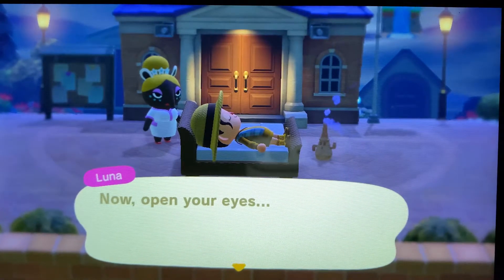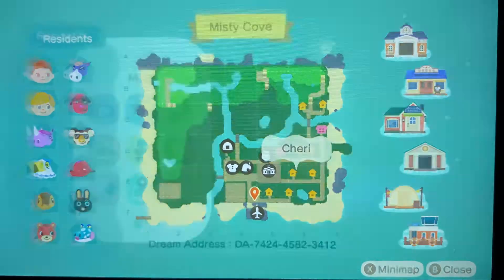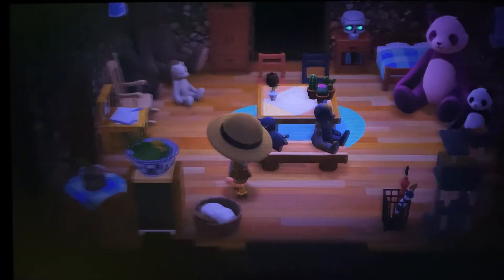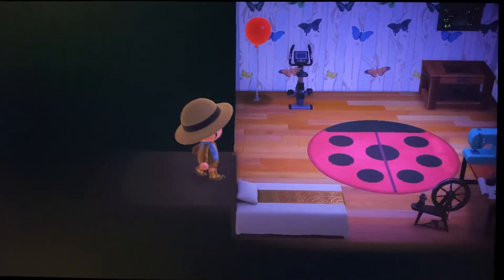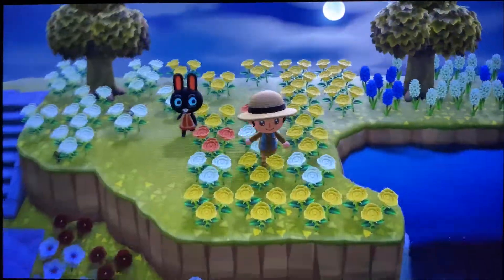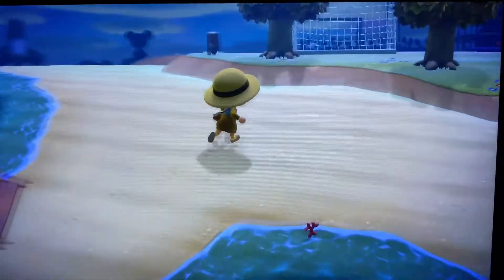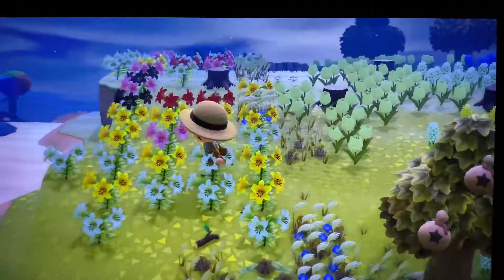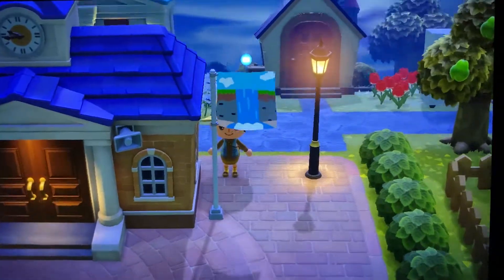Animal Crossing November Updates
Join Mr. Eric on a tour of Misty Cove, one of our teen's Animal Crossing town's. We'll explore all the areas and villagers in this town! Hope you enjoy seeing Misty Cove!